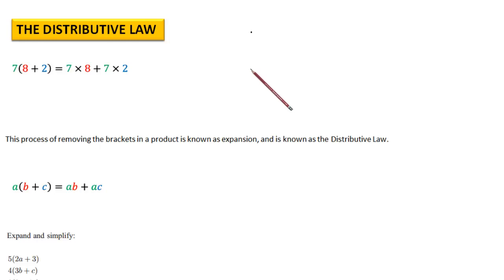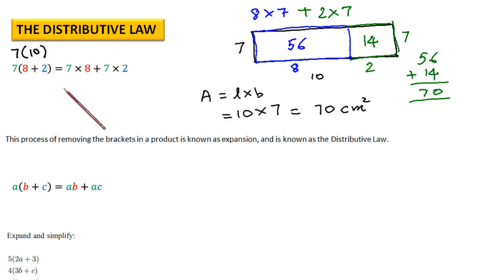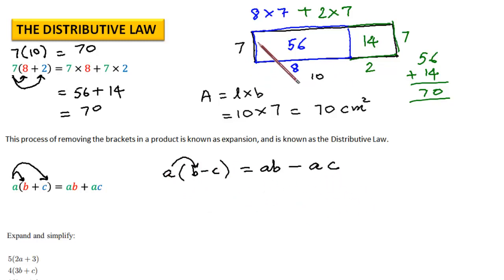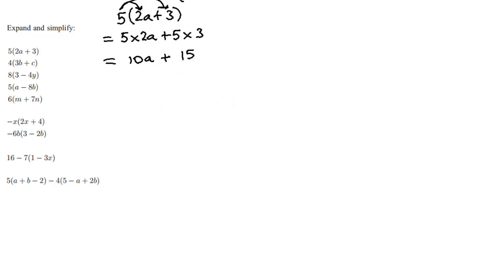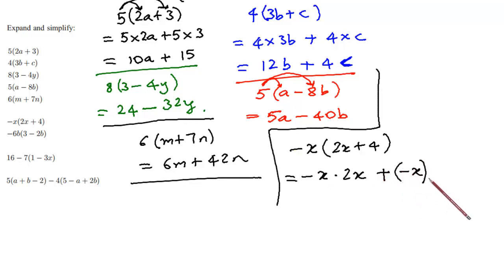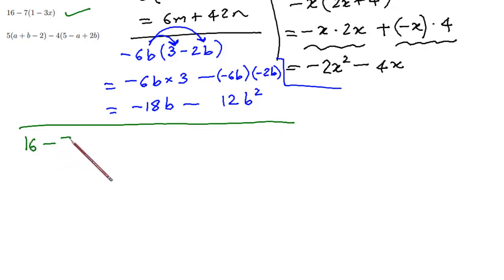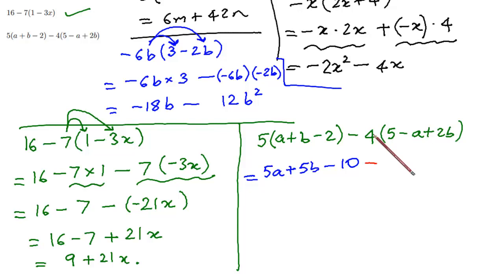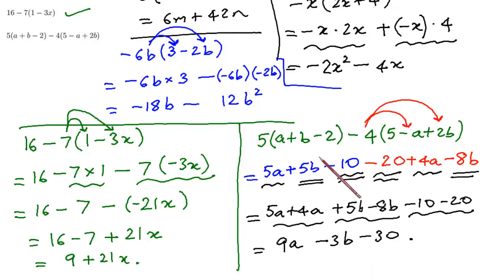Distributive Law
Here multiplying of two algebraic expressions is taught. The Rule of FOIL is discussed. A very important topic as it is a fundamental part of algebraic.